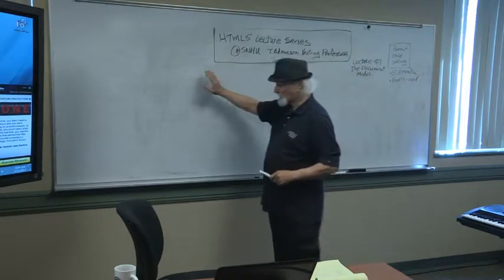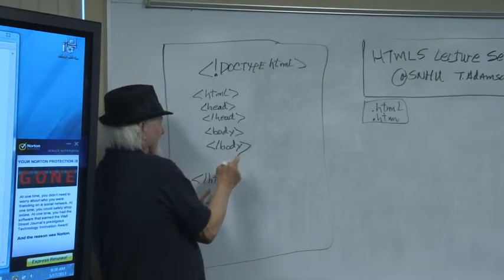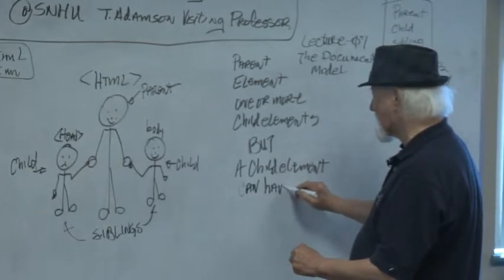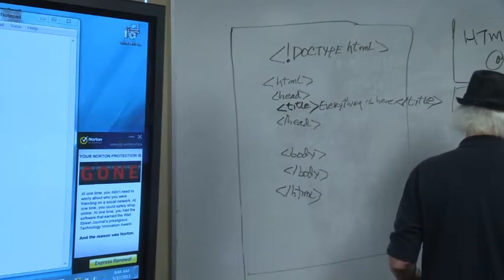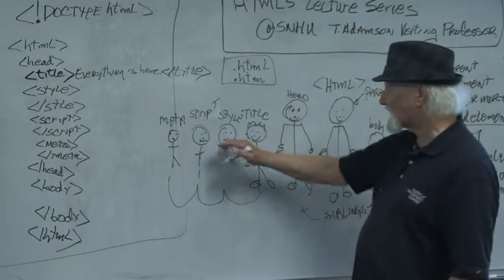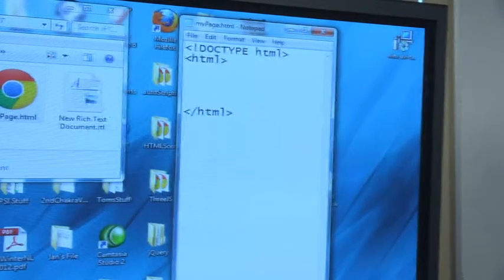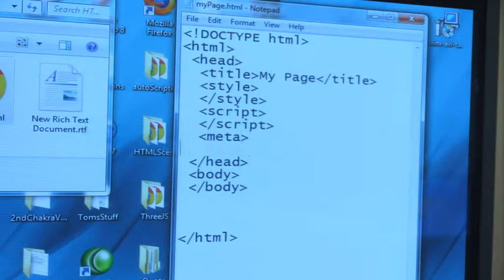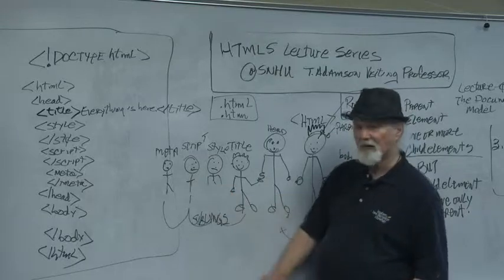HTML5 Lecture Series at SNHU - Lecture 07 - The Document Model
An introduction to the web page as a document model where the relationship between HTML elements are presented and discussed.